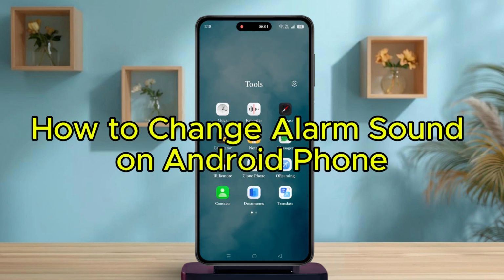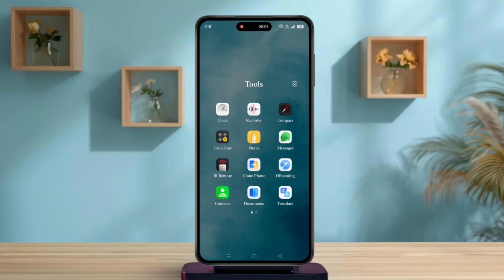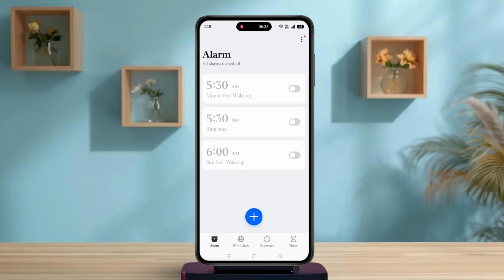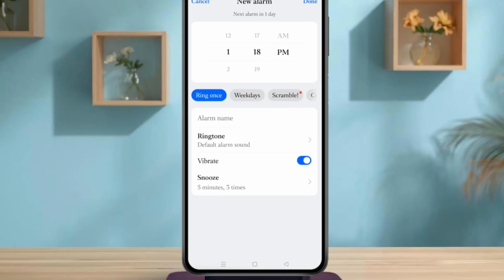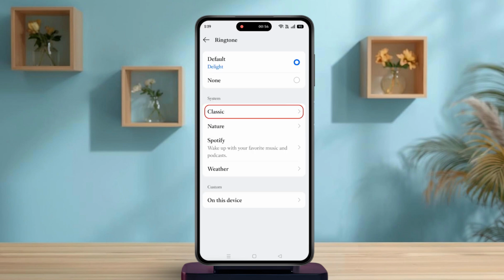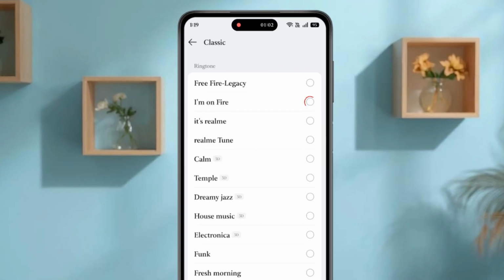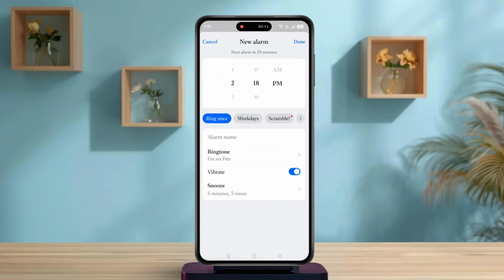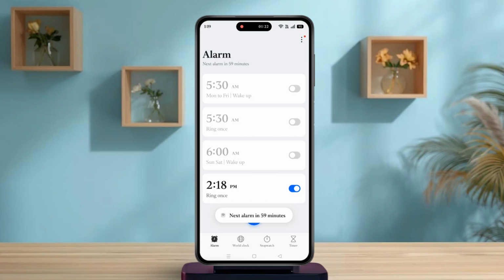How to Change Alarm Sound on Android Phone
Learn how to change alarm sound on Android phone in this easy step-by-step tutorial. Whether you want to use a different ringtone or set a custom alarm tone, this guide will show you exactly how to update your alarm sound in just a few taps.

In this video, you'll learn how to change alarm sound on Android, access Android alarm sound settings, and change the alarm tone on Android using the Clock app. You'll also see how to set a custom alarm sound on Android and manage your alarm settings on an Android phone for a more personalized wake-up experience.

Timestamps:
0:00 Introduction
0:20 Open the Clock App and Change Alarm Sound